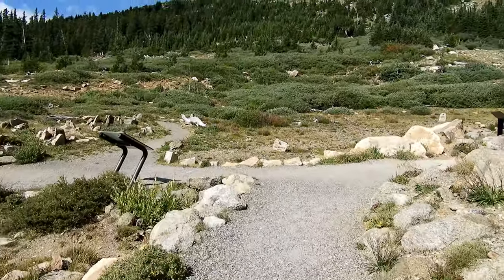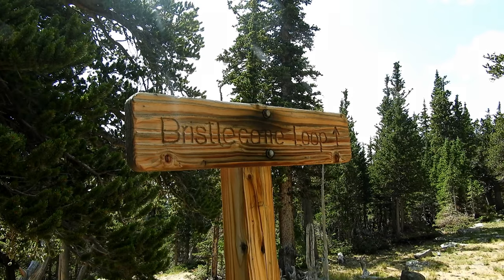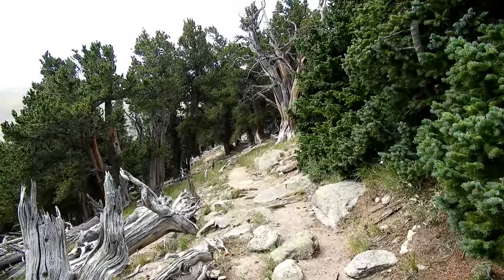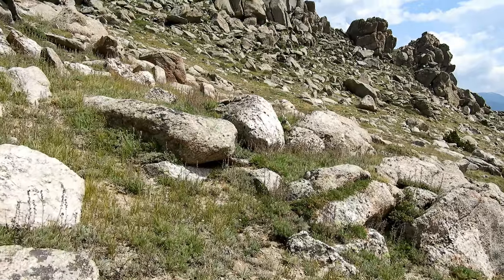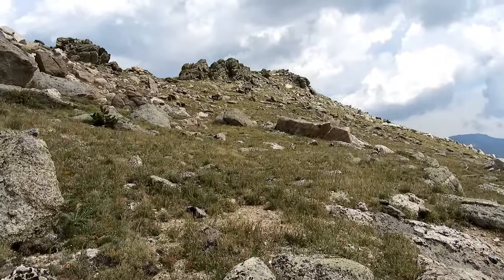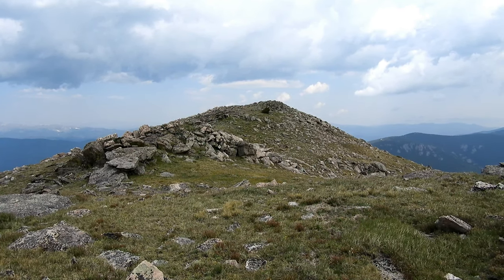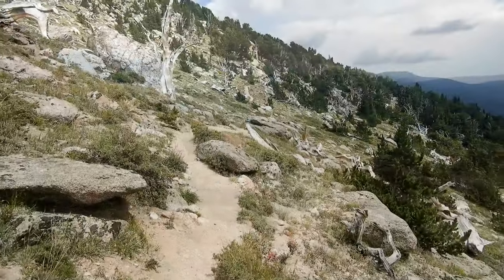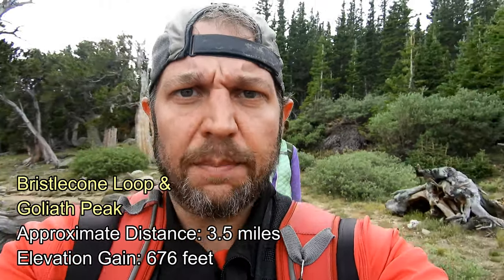Goliath Peak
Nick Sangetta and Barb Sangetta hike the Bristlecone Loop and Goliath Peak in the Mount Goliath Natural Area, Colorado on August 8, 2018. Wildlife: Clark's Nutcracker, Least Chipmunk